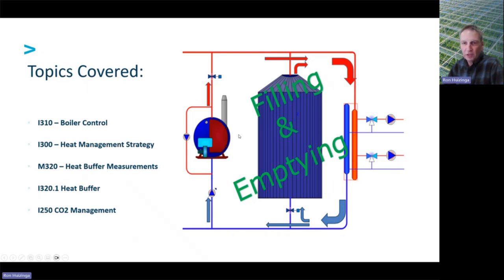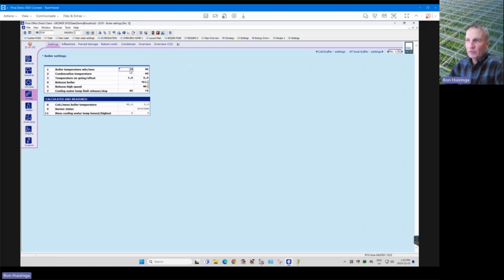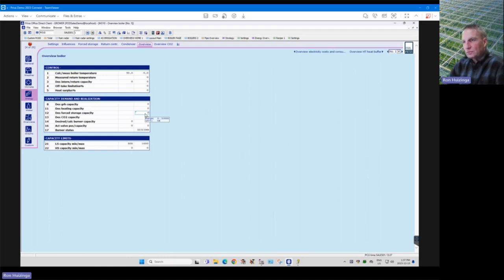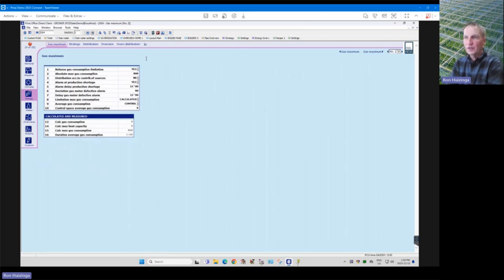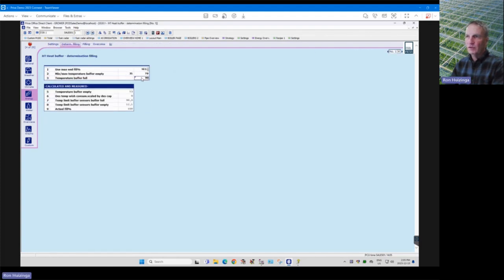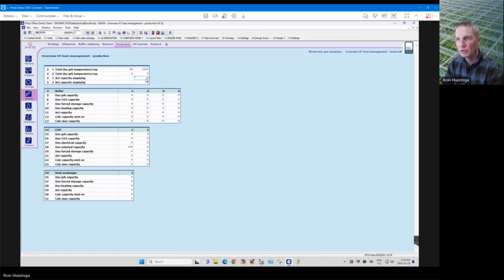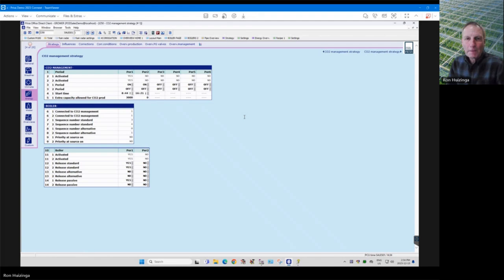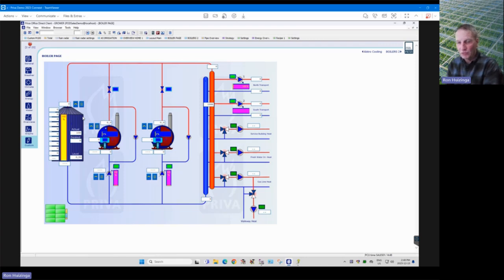How to setup Energy Management Heat Management with the Priva Connext EN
The learning objective of this recording is to learn how to setup Energy Management - Heat Management with the Priva Connext with the Priva Connext.

Key Take-a-ways:

• I310 Boiler Settings & Measurements: settings and measurements to optimize heat generation

• I300 Heat Management Strategies: Learn advanced strategies for effective heat management

• M320 Buffer Measurements, Buffer Calculations: essentials for maintaining a stable and efficient system

• Heat Buffer Tank - Filling and Emptying: processes of filling and emptying heat buffer tanks

• I250 CO2 Management, Boiler CO2 Control: explore techniques for precise control